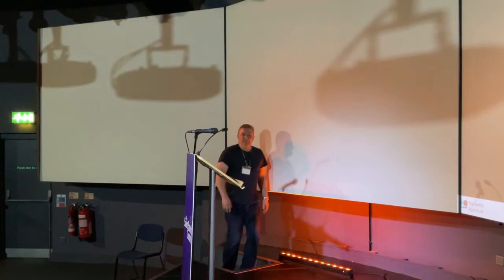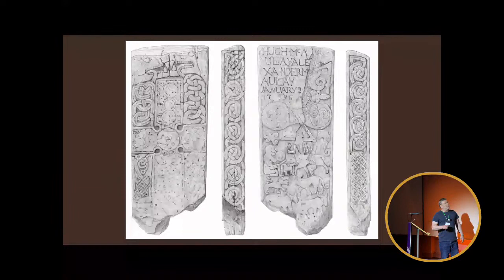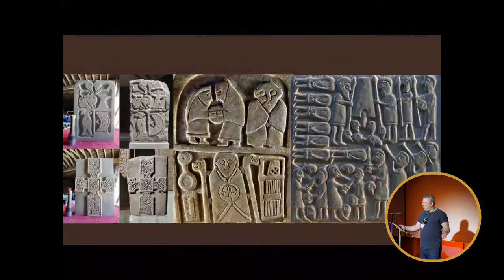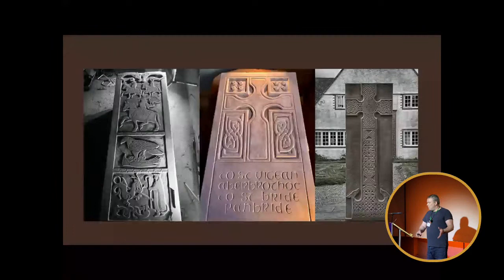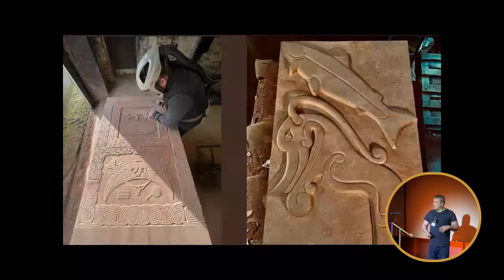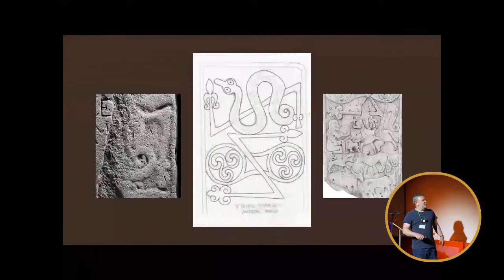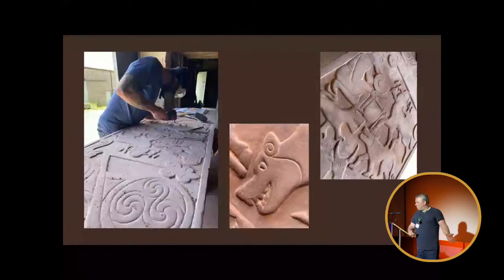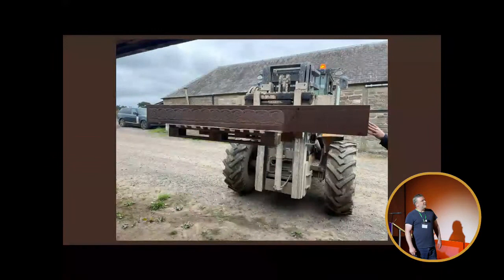Celtic Art Conference - Day 2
The Saint Patrick Centre is delighted to be hosting the 2nd International Day of Celtic Art Conference from 8-11th June 2023. 16 speakers who are both artists and scholars in a variety of media from visual design and textile to metalwork, woodwork and ceramics will be coming to Downpatrick from destinations around the world including the USA, Canada, Scotland, Isle of Man and Ireland. The Conference will include exhibitions of Celtic Art, technical demonstrations and workshops as well as a Conference Dinner/Show and excursion.